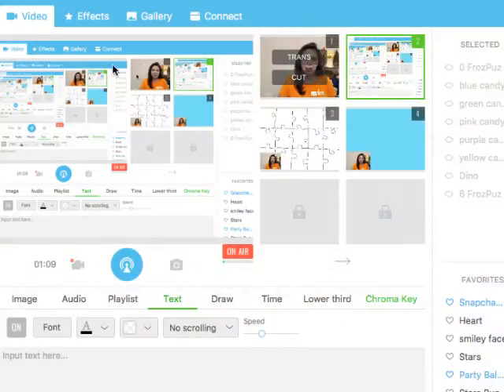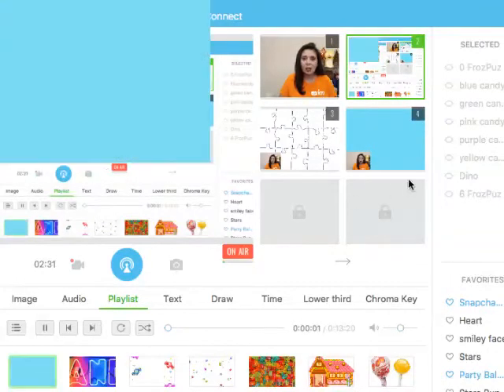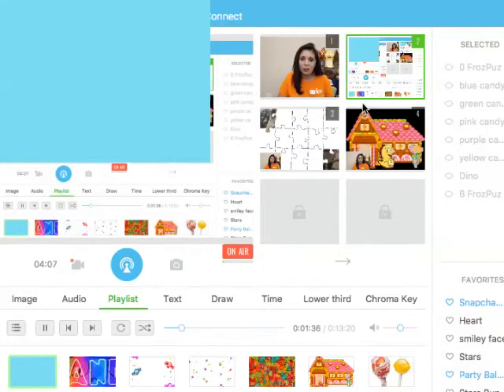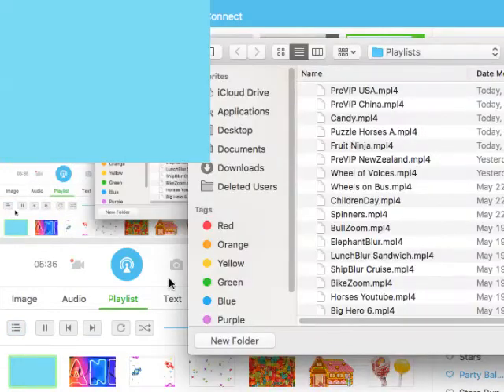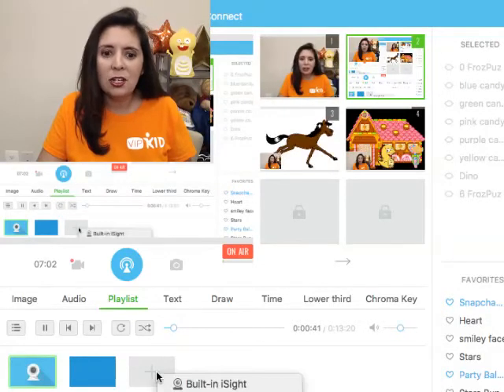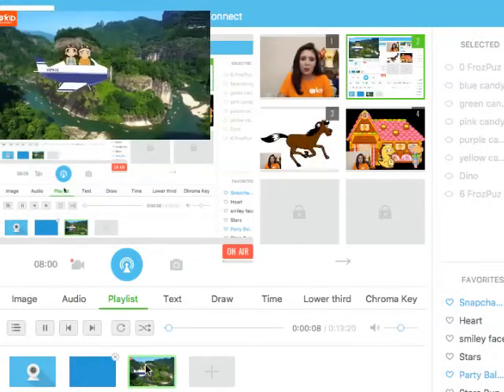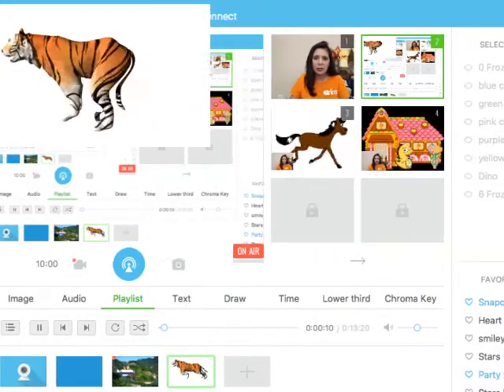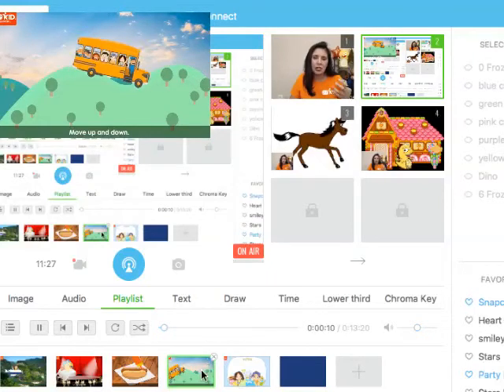Playlists in ManyCam for the VIPKID Classroom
This video explains how to use Playlists in ManyCam for the VIPKID Classroom. Playlists makes it easier to load animated GIFs and images into ManyCam. You can then show the Playlists during your online English lessons.

Below are some helpful resources:

Teacher Elly’s YouTube Channel provides excellent videos on how to use ManyCam in the VIPKID Classroom

Animated Images is a vast library of free animated GIFs and images